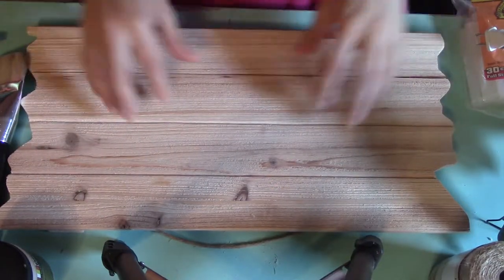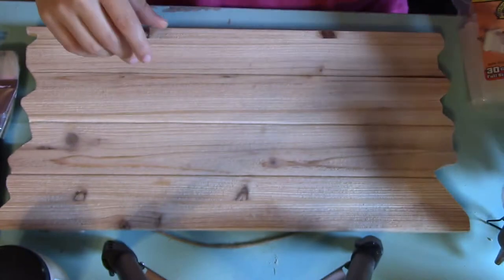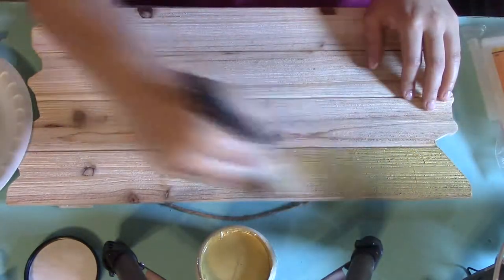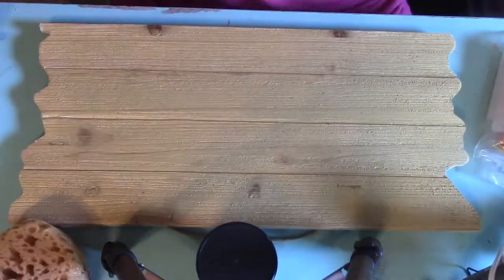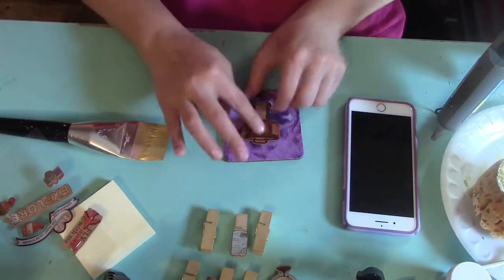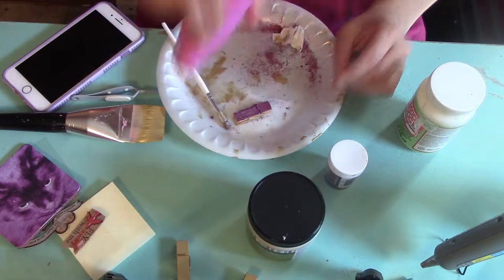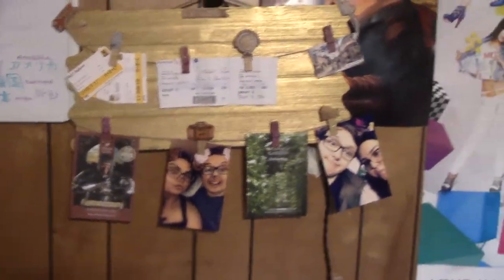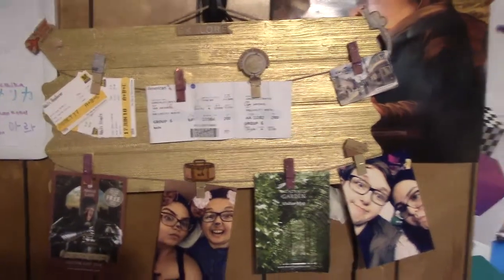Clothespin Photo Board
DIY Clothes Pin Photo board! I loved it and it was fun and really inexpensive to make compared to buying one.
If you would like one DM me and I can get all the details for it and make one for you,